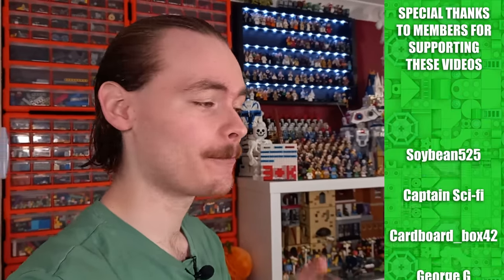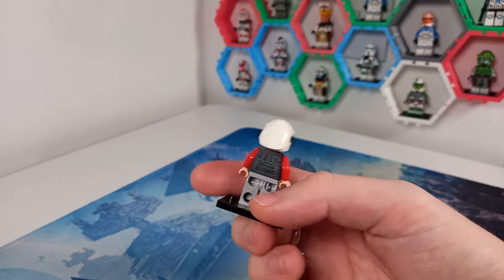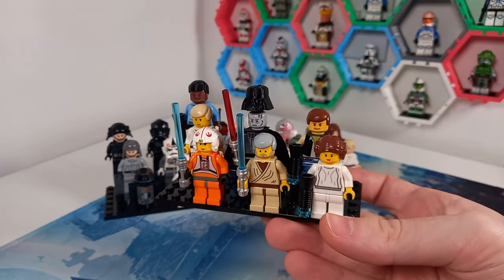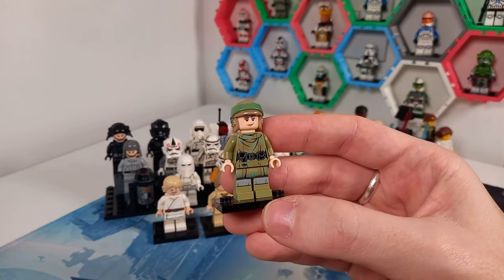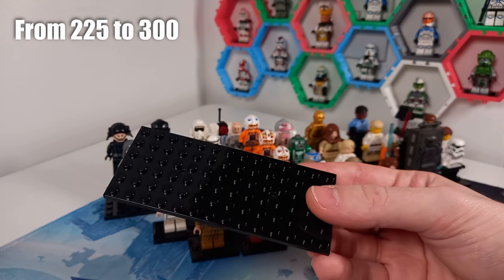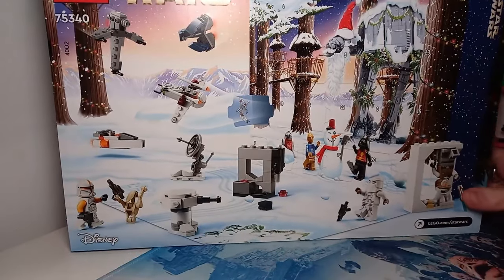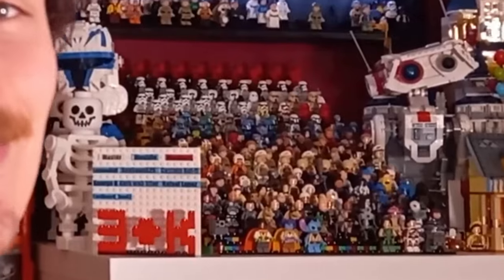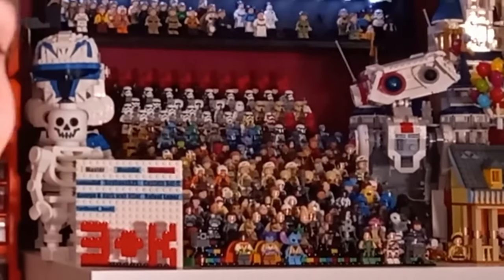Over 40 More LEGO Star Wars Costumes for my Minifigure Collection